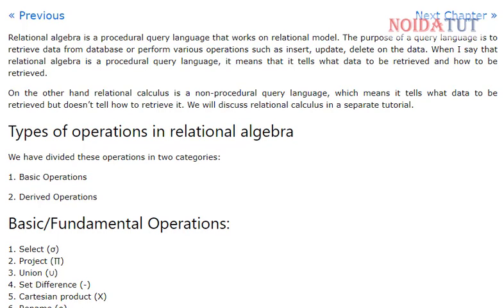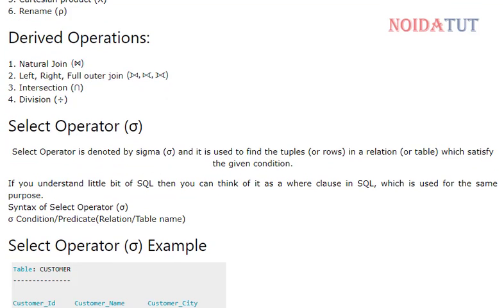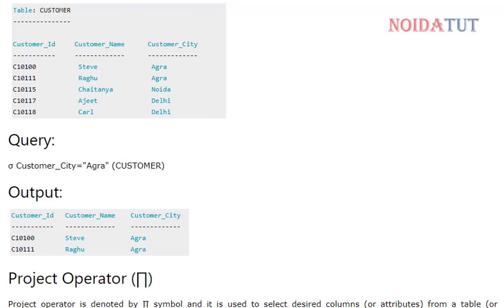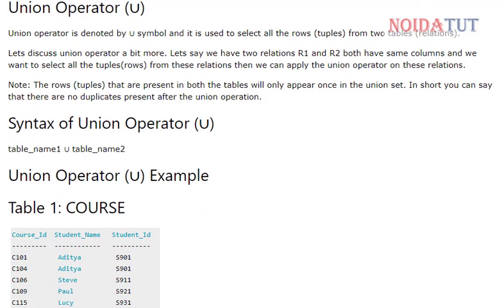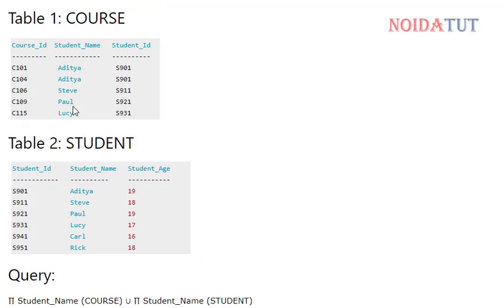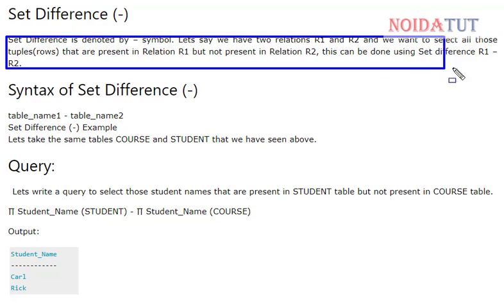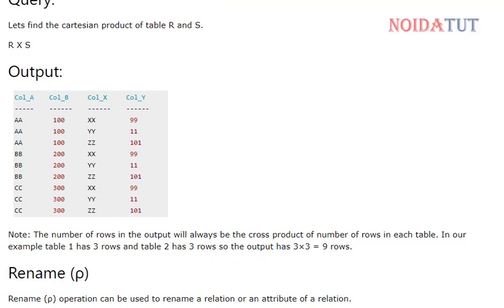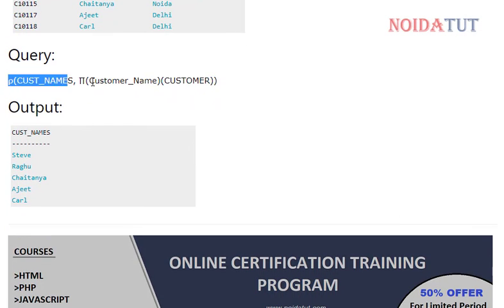Relational Algebra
Relational algebra is a procedural query language that works on relational model. The purpose of a query language is to retrieve data from database or perform various operations such as insert, update, delete on the data. When I say that relational algebra is a procedural query language, it means that it tells what data to be retrieved and how to be retrieved.